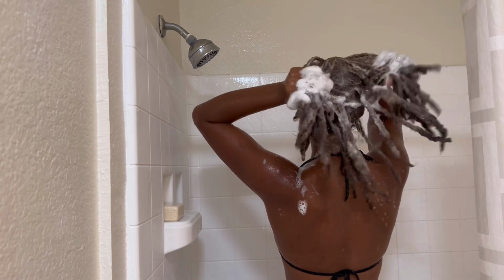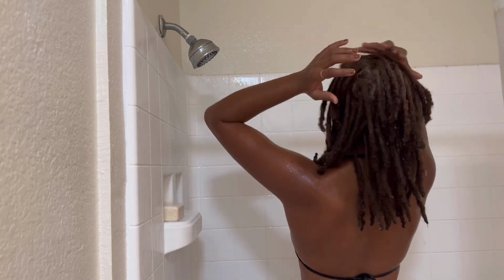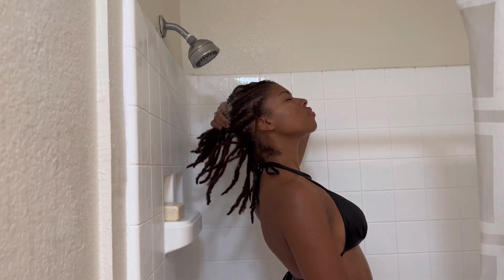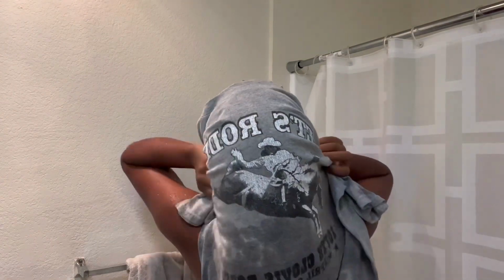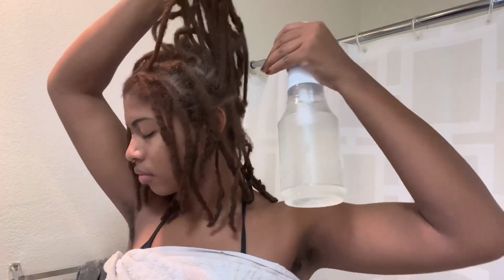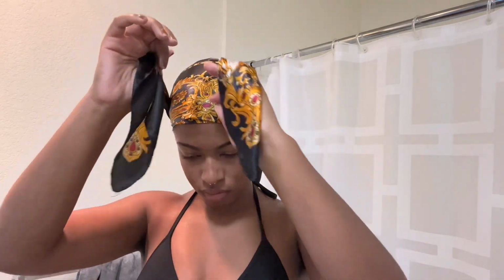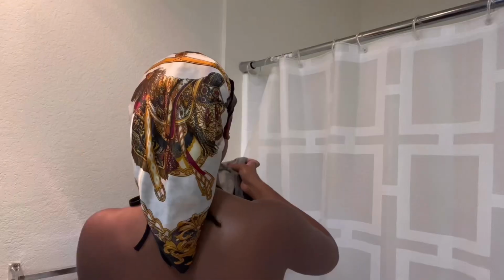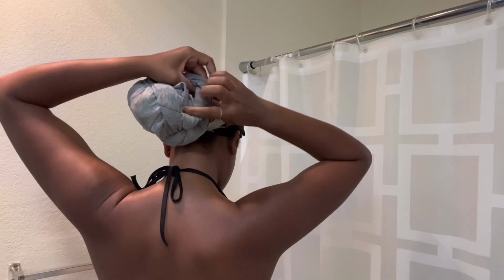How I Keep My Locs Healthy + GROWING | In-Shower Loc Routine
this has been my basic loc care routine since the beginning! hopefully this inspires you to try something new in your own loc routine or gives you some direction if you just loc’d up🌱

PRODUCT LINKS
Continous Spray Bottle

Heritage Rose Water

Distilled Water